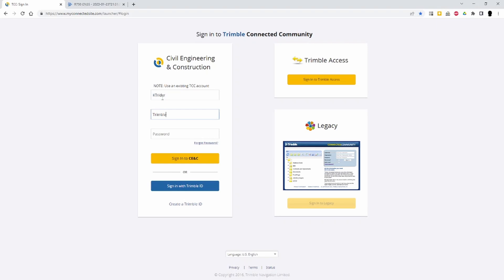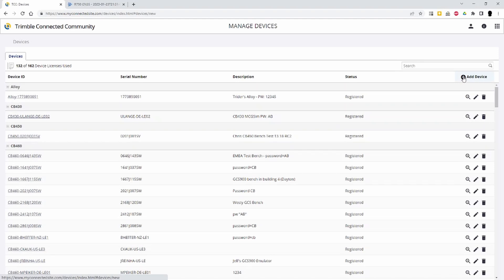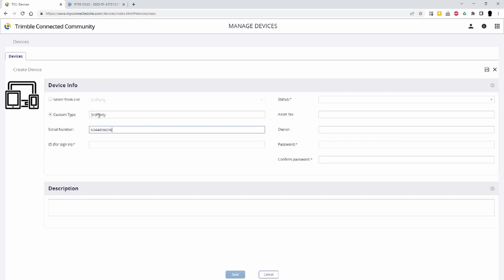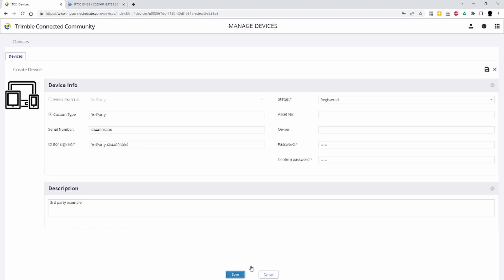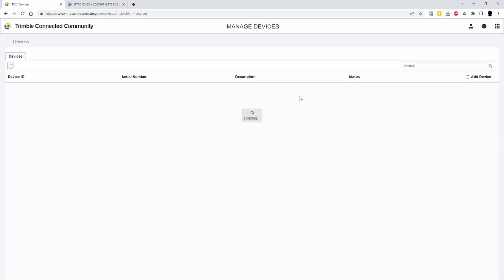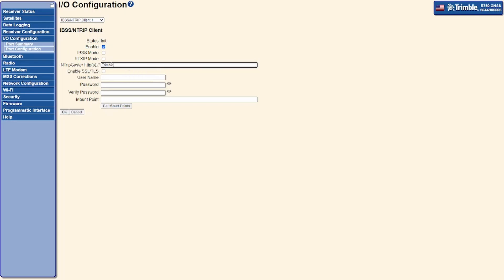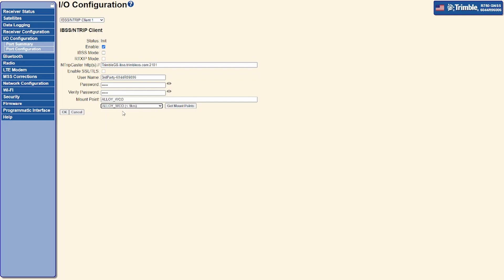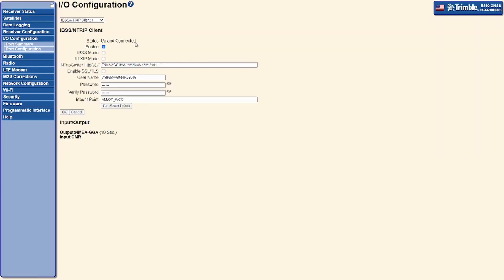How to - 3rd Party IBSS Rover Configuration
This video provides a quick walk through on connecting a 3rd party rover to IBSS. This needs to be manually entered and may not work in every situation.